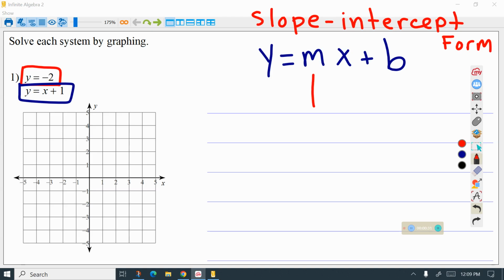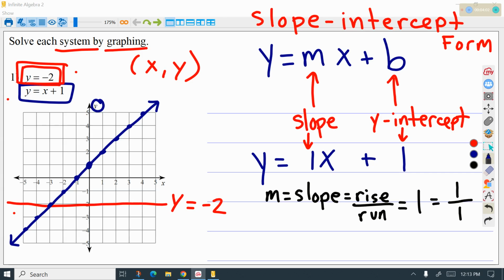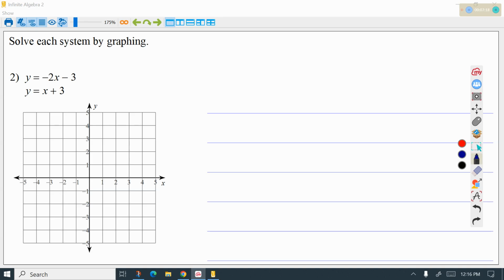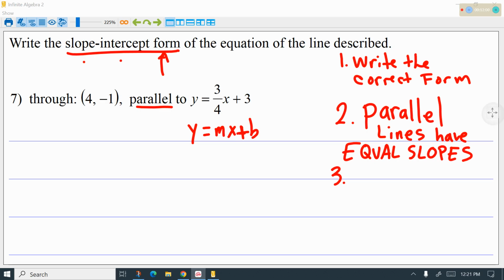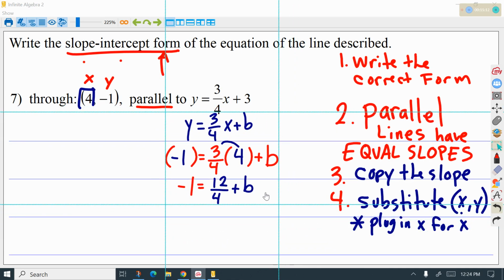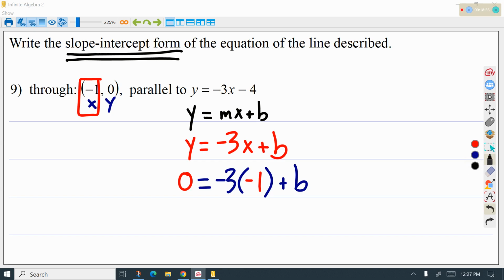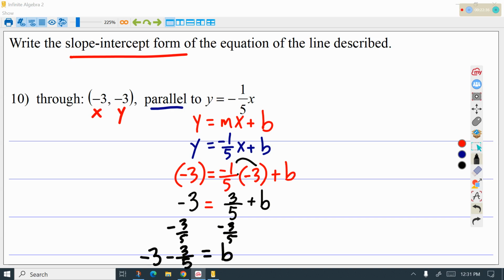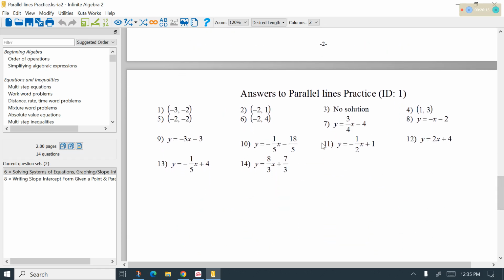Parallel Lines Practice